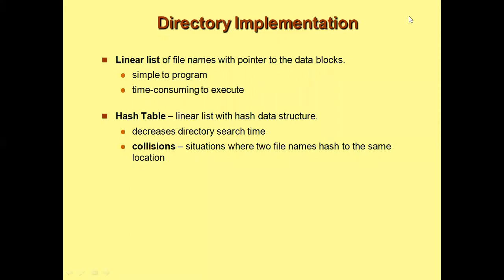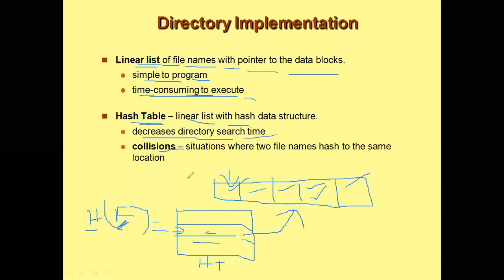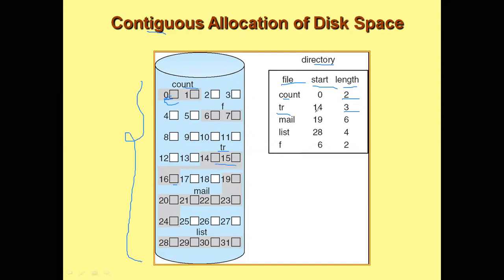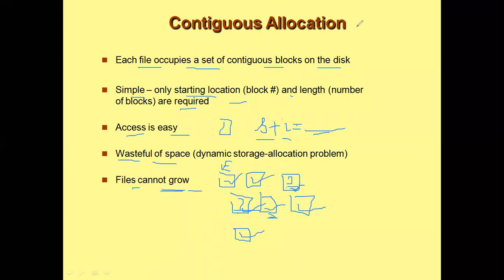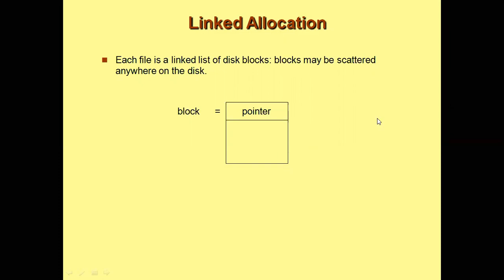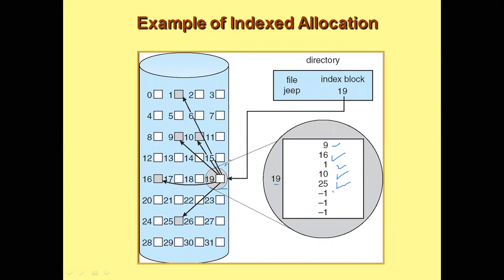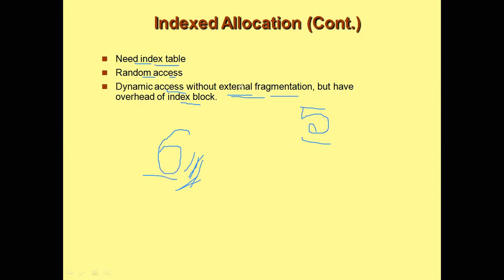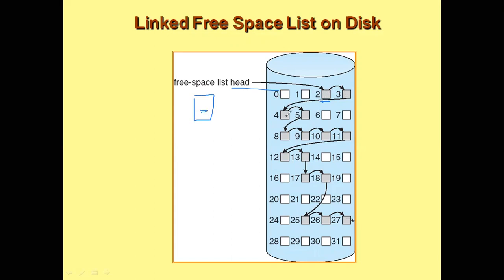M4_Directory|Allocation methods|Free space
1. Directory Implementation
2. Allocation Methods
3. Free Space Management